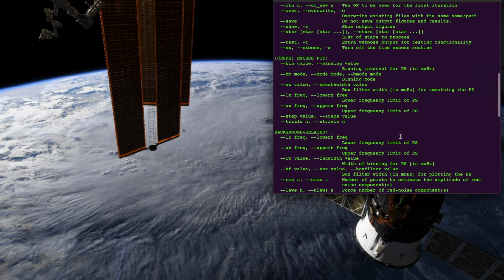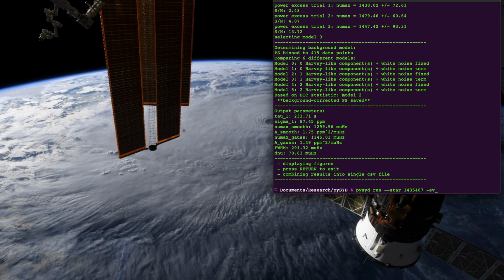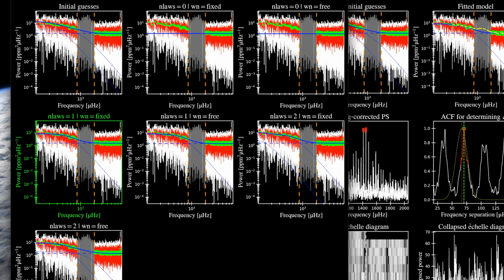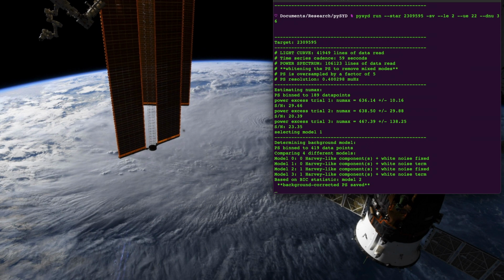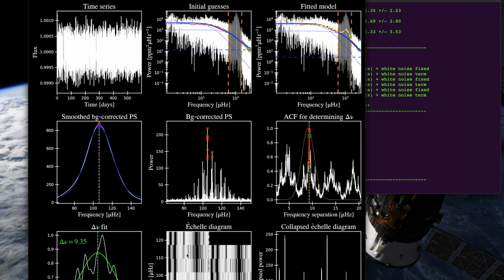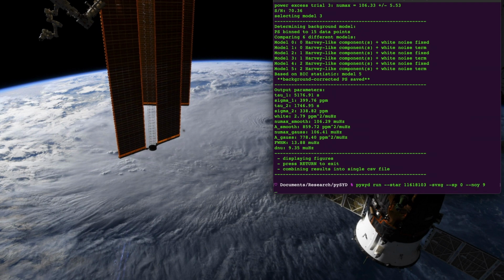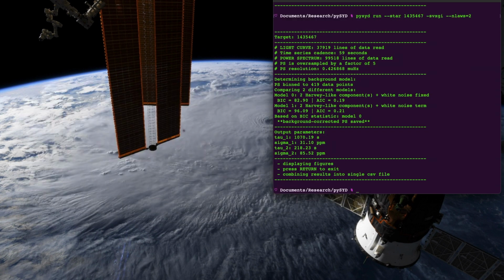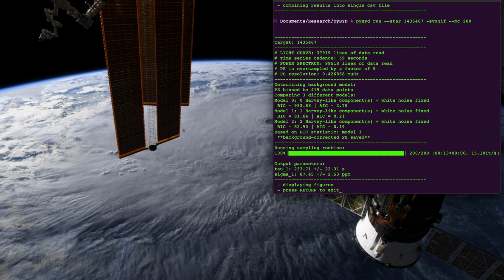pySYD CLI tutorial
This tutorial is meant to familiarize pySYD users with the various options available for processing (mainly single) stars via the command line.